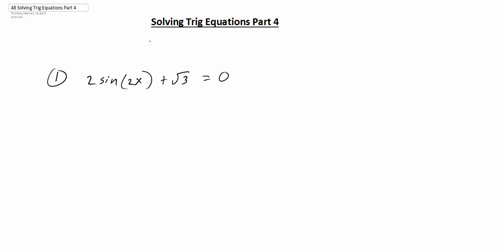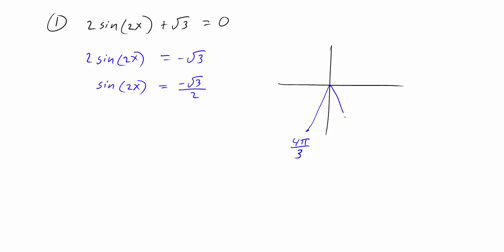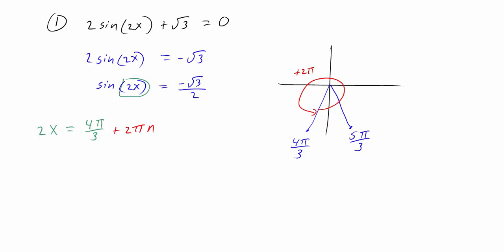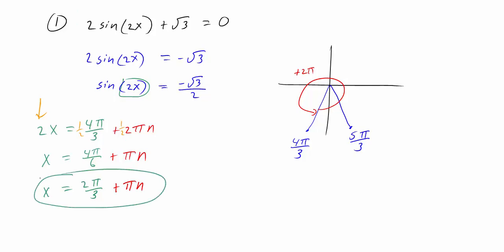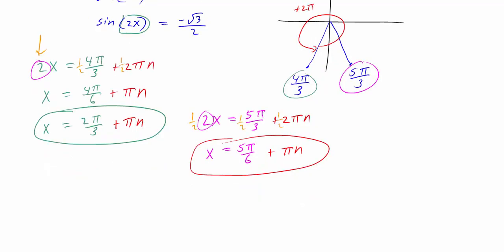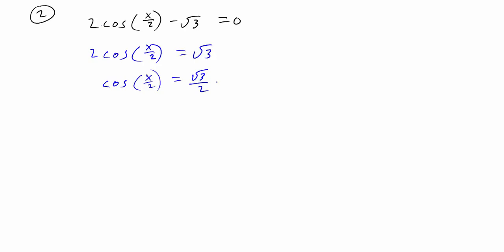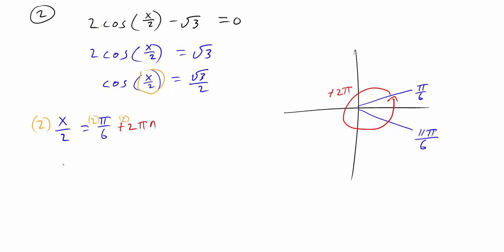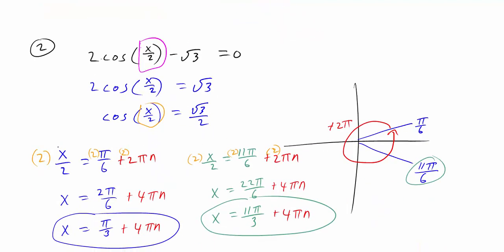48 Solving Trig Equations Part 4